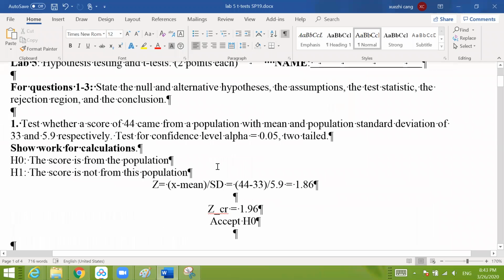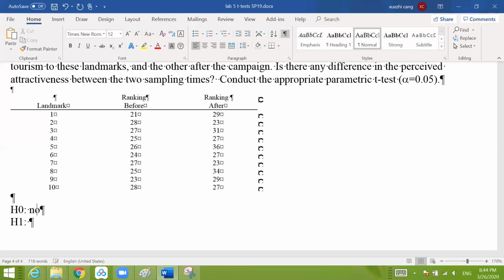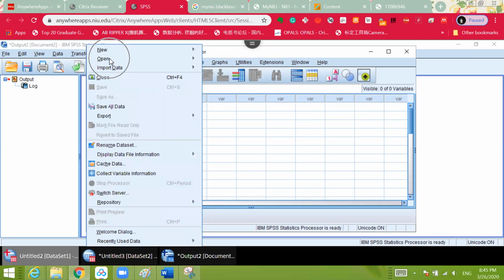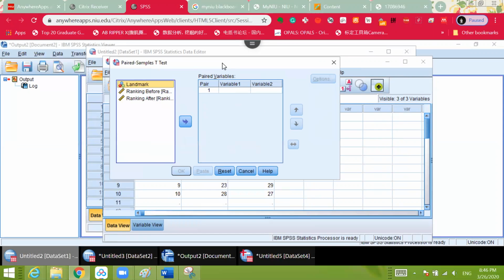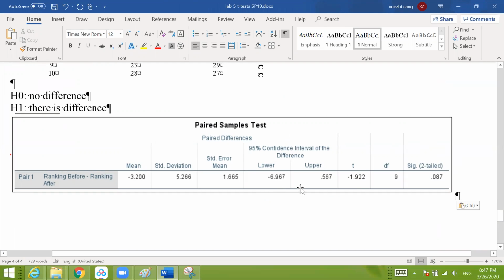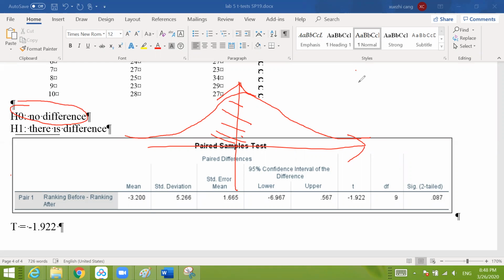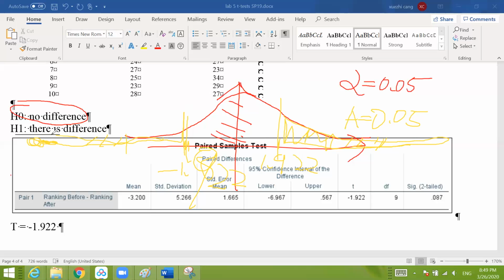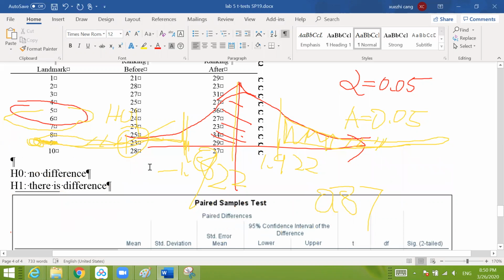NIU GEOG361 lab5 Question 4_2